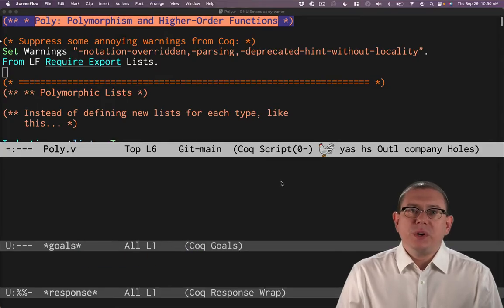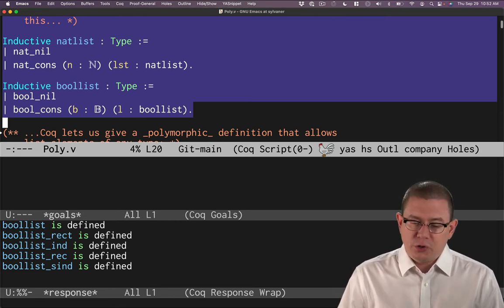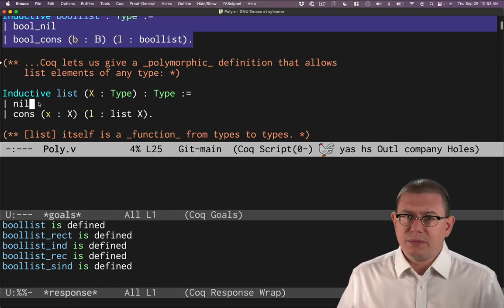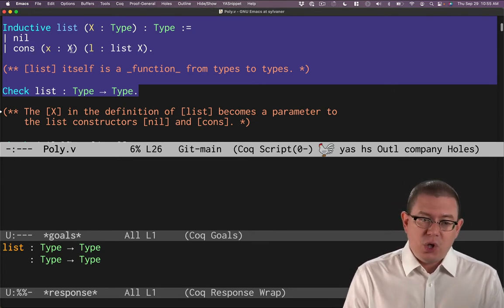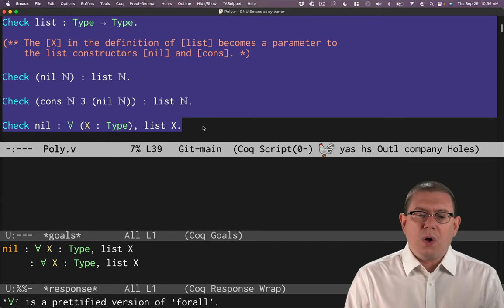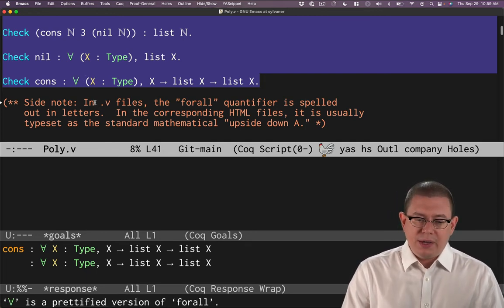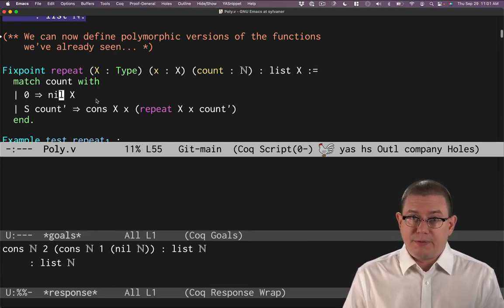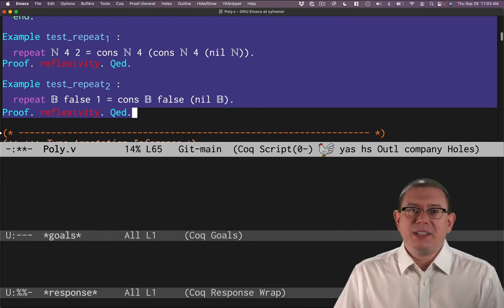Polymorphic Lists | Software Foundations in Coq | LF | Poly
How to define a polymorphic list type in Coq.